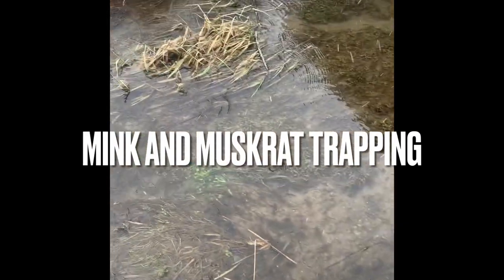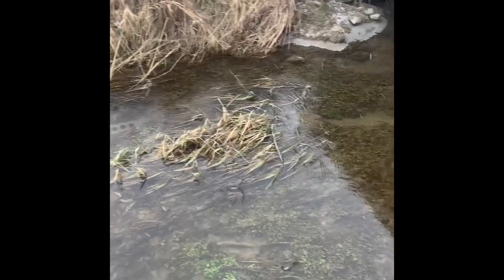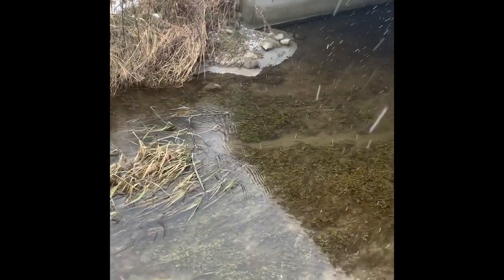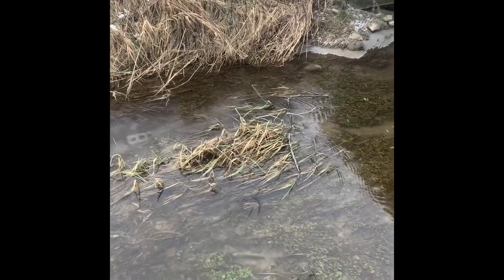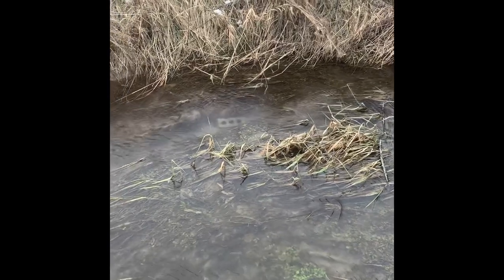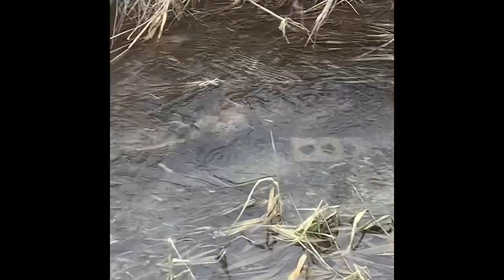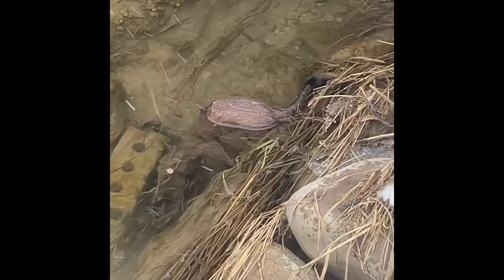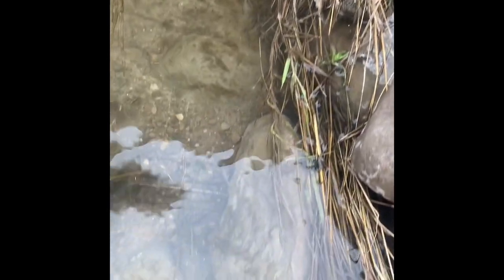Muskrat and mink trapping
Trapping muskrat and mink in bottom edge runway sets